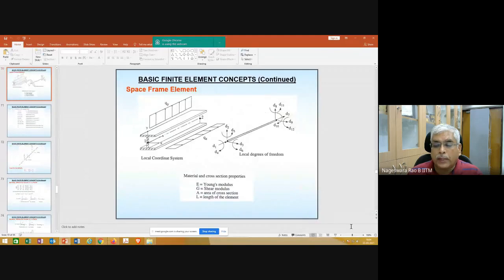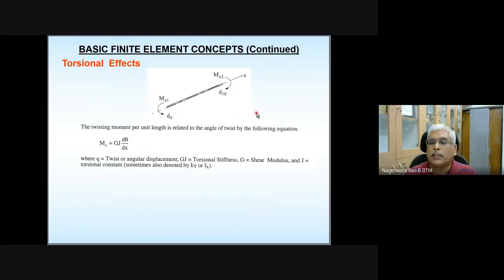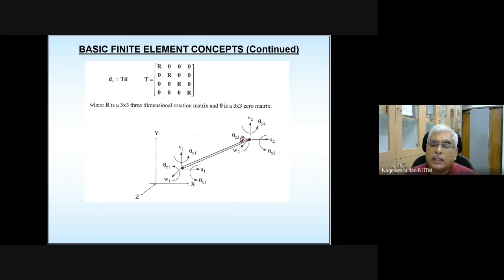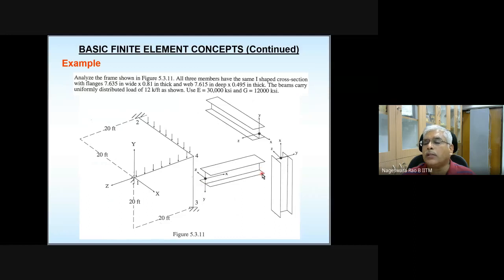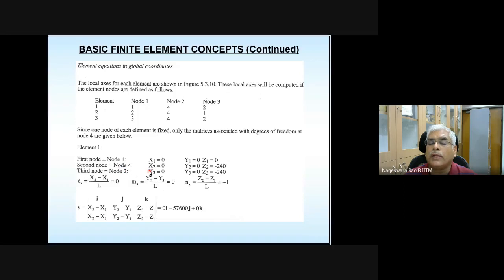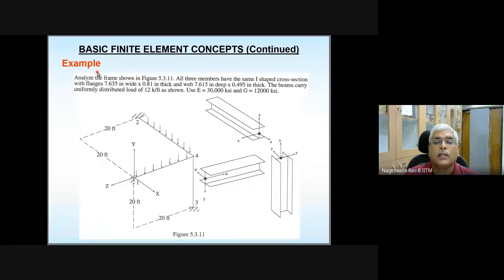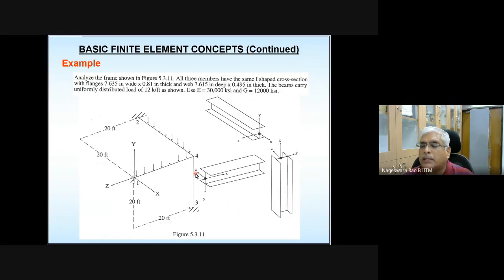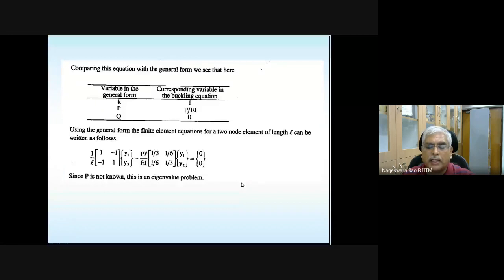CE5610 Finite Element Analysis Lecture 28